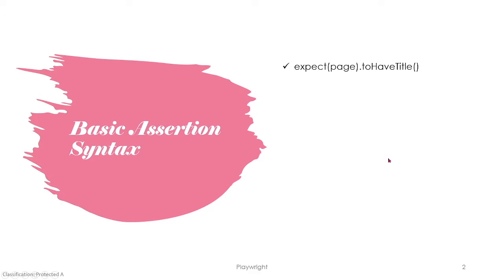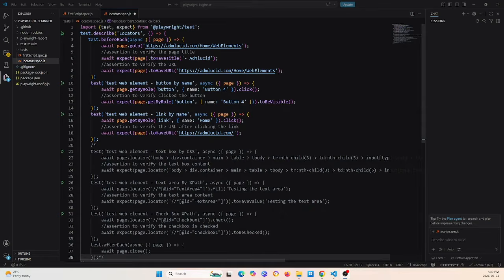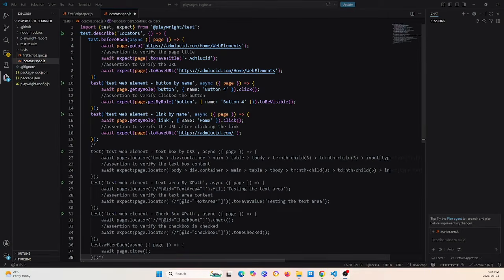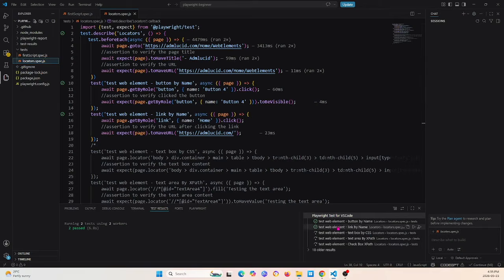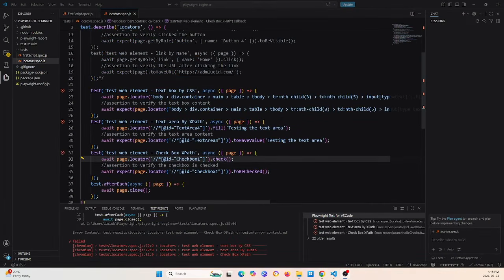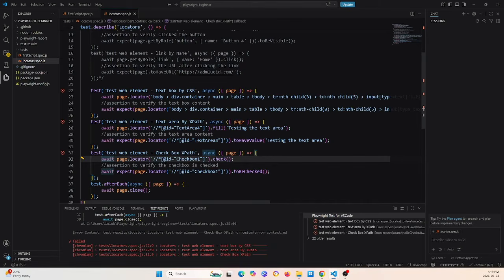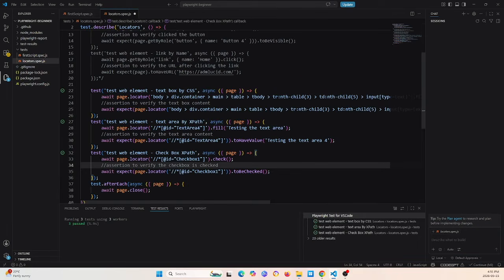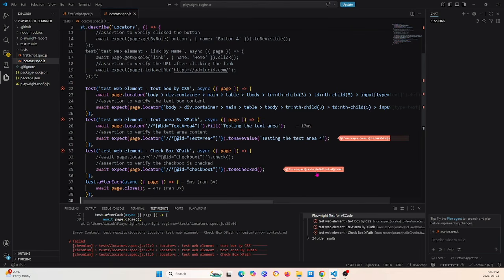Playwright Assertions Tutorial: Complete Beginner's Guide (Day 4)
Learn how to use Playwright Assertions to validate your web application's behavior like a professional QA engineer! In Day 4 of this Playwright tutorial for beginners, we explore the core syntax of the expect() function and show you how assertions turn basic automation scripts into true test cases.

We break down the most common Playwright assertions step-by-step, including how to verify page titles, match URLs, confirm element visibility, validate input values, and verify checkbox states. You'll also learn about Playwright's powerful built-in auto-wait mechanism for stable tests and how to efficiently debug failed assertions.

📌 TIMESTAMPS:
00:00 - Introduction to Playwright Assertions
01:12 - Playwright Assertion Syntax & Core Concepts
02:02 - Best Practices: Writing Stable, Meaningful Validations
02:44 - Importing 'expect' and Hook Setup (BeforeEach)
03:12 - Verifying Page Title and URL Matches
04:14 - Element Visibility Assertions (toBeVisible)
05:40 - Running and Intentional Failing of Tests for Debugging
07:15 - Validating Textbox and Input Values (toHaveValue)
08:19 - Asserting Checkbox and Toggle States (toBeChecked)
10:46 - Troubleshooting and Reading Assertion Error Messages
11:46 - Wrap Up & Previewing Day 5 (Element Interactions)

About This Series:
This structured, step-by-step Playwright framework series is designed specifically for software testers, QA automation engineers, and developers looking to master modern web automation testing from scratch.